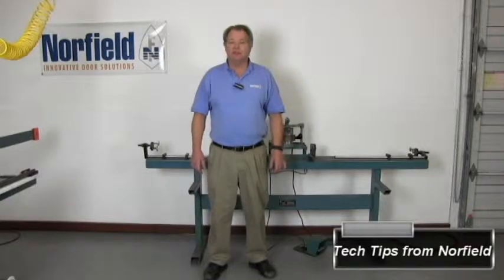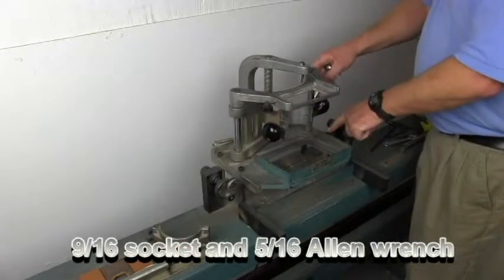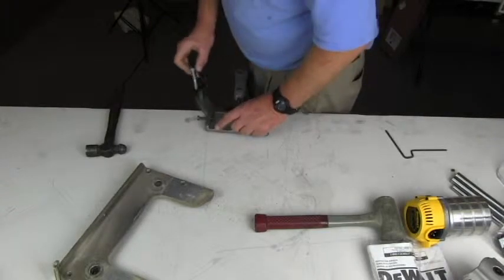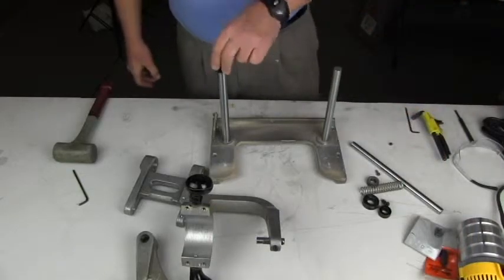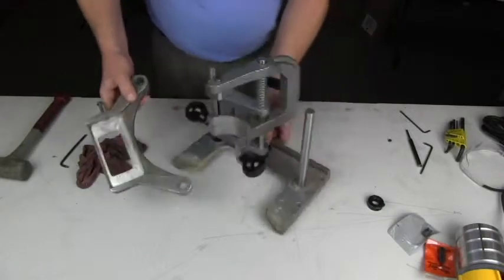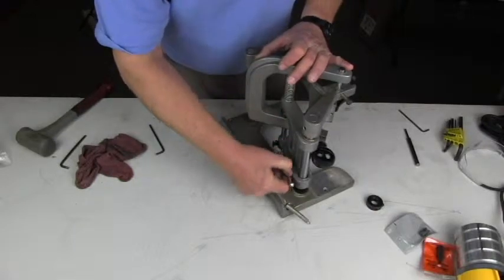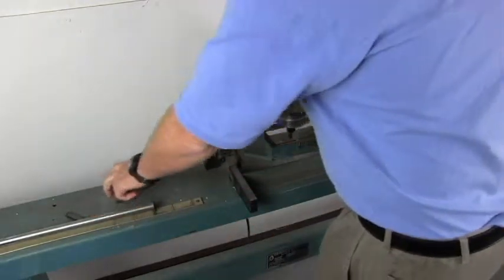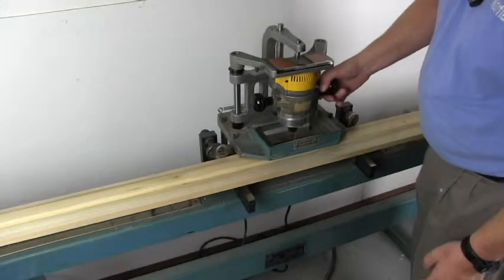Norfield 250M Strike Jamb Router 'How To' Upgrading the Strike Router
This video on Norfield 250M Strike Jamb Router is a 'how to' on upgrading the strike router.

The Norfield 250M Strike Jamb Router standard features include:
- Processes more than 75 types of strike plates with quick-change template system
- Adjustable deadbolt stop system to accurately place the deadbolt bore
- Processes any strike up to 4-7/8" long, including T-strike
- Includes 2-1/4" - 1/4R full lip template and 2-3/4" - 1/4R deadbolt template